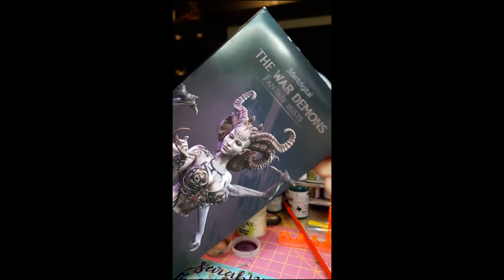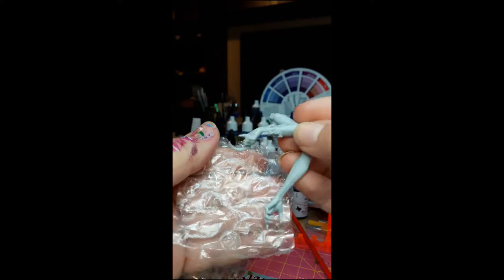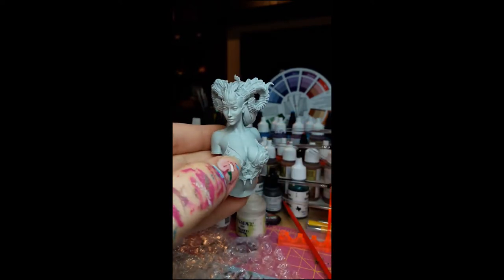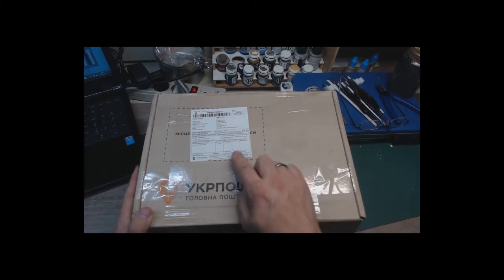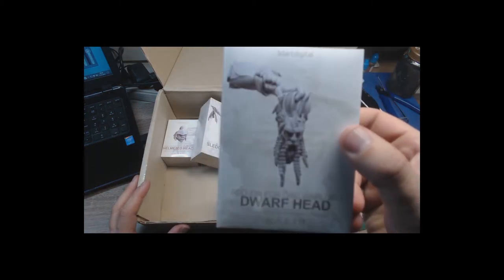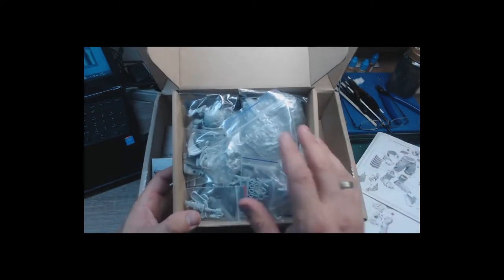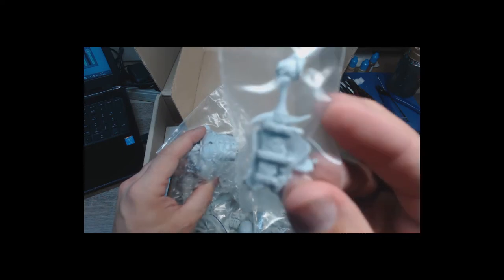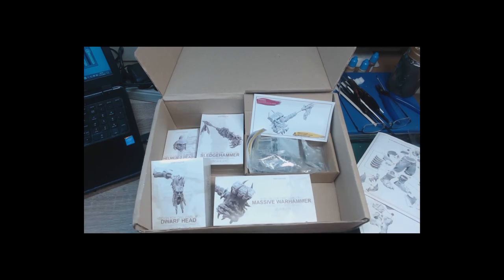UNBOXING 📦 | 3dartdigital - The Simian Collective Intro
In this Behind-The -Scenes video, The Simian Collective unbox their October projects from 3dartdigital. Expect to see their results over the coming weeks.